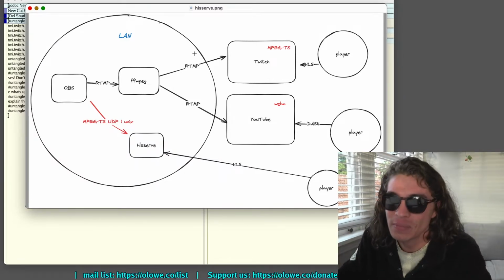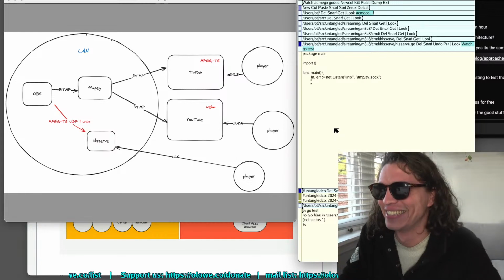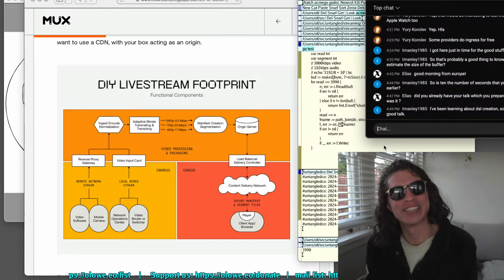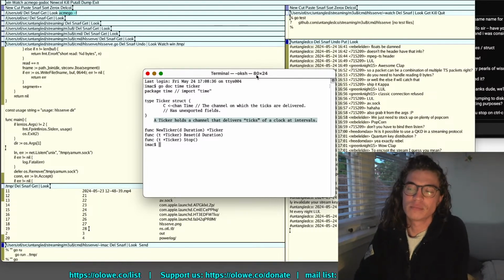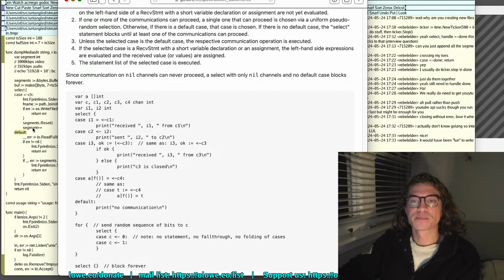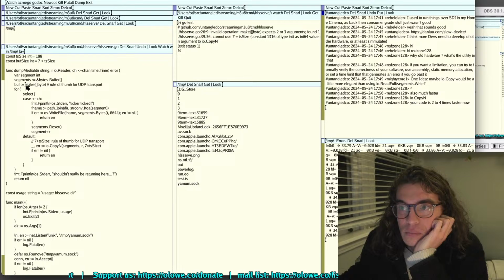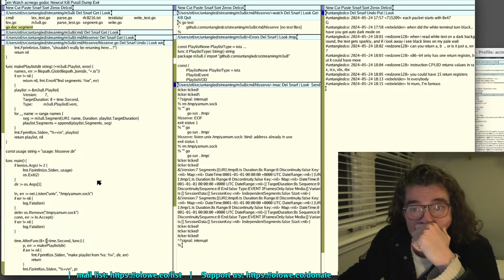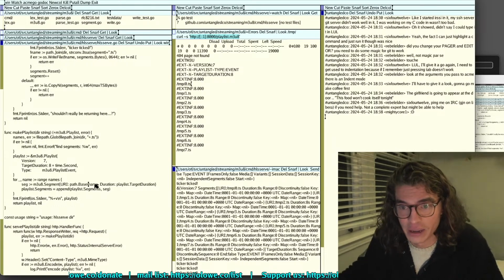Low-level streaming protocols in Go: HLS (Day 6) - Broadcasting real video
We'll make a small server which receives video over the network and serves it over HLS.

HLS is used to deliver live, continuous long-form video content via HTTP. We're working on a Go package to handle HLS playlist (M3U, M3U8) files

Our project
Just like our SCTE 35 package, we're aiming for a zero-dependency approach by focussing on a critical subset of the specification.